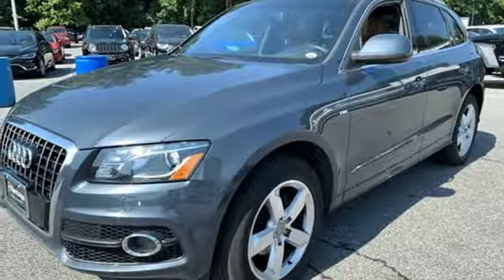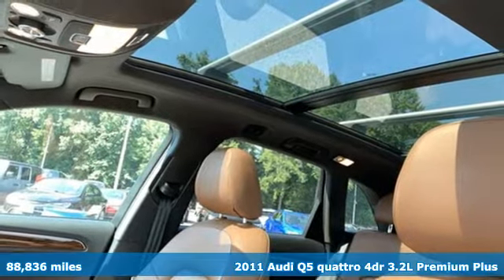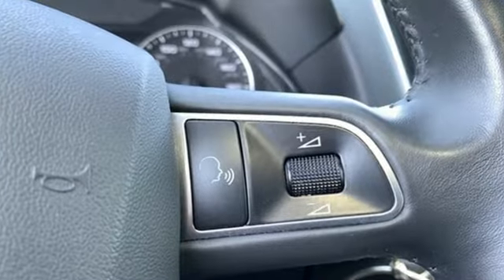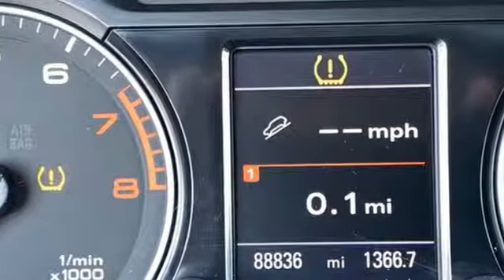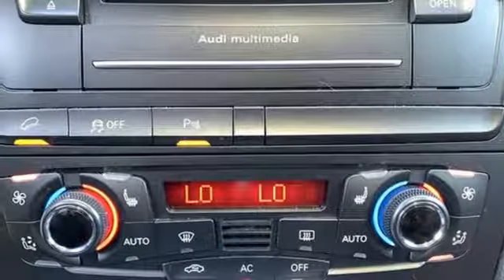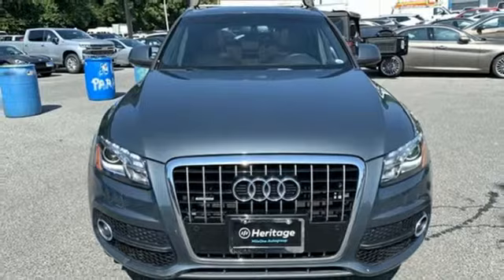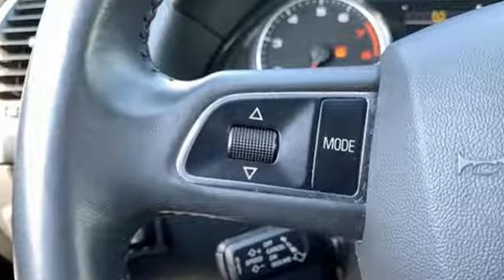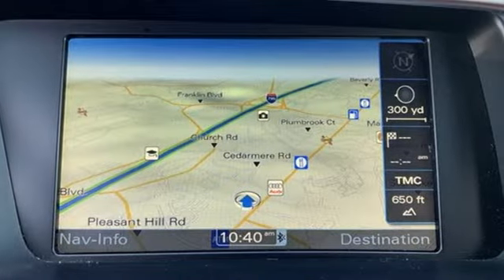2011 Audi Q5 Baltimore MD Owings Mills, MD AU043971 - SOLD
Year: 2011
Make: Audi
Model: Q5
Trim: 3.2 Premium Plus
Engine: 3.2L V6 FSI DOHC
Transmission: 6-Speed Automatic with Tiptronic
Color: Gray
Interior: Cinnamon
Mileage: 88836
Stock #: AU043971
VIN: WA1DKBFP4BA043971
** POWER SUNROOF ** HEATED LEATHER SEATING ** ALL WHEEL DRIVE ** CLEAN, ONE OWNER CARFAX ** ALLOY WHEELS ** CD STEREO WITH SATELLITE RADIO ** Bluetooth, Steering Wheel Audio Controls, Multi-Zone Climate Control, Power Equipment and Side Air Bags. 12 Month/12,000 Mile Warranty. *Your additional costs are sales tax, tag and title fees for the state in which the vehicle will be registered, any dealer-installed options (if applicable) and a $299 dealer processing fee (not required by law). Prices are subject to change, and prior sales are excluded from these offers. While every reasonable effort is made to ensure the accuracy of this information, we are not responsible for any errors or omissions contained on these pages. Please verify any information in question with the dealer.

Address:
11234 Reisterstown Road